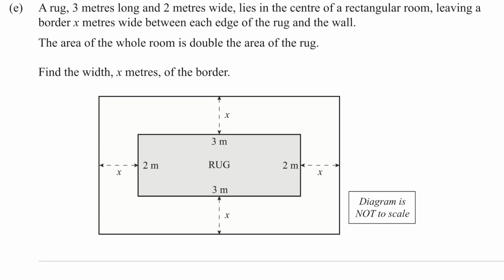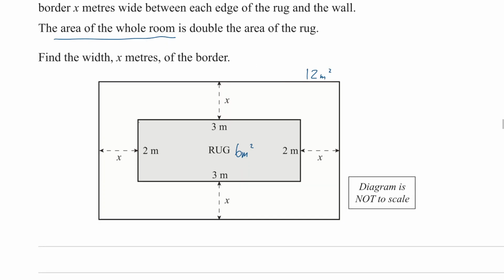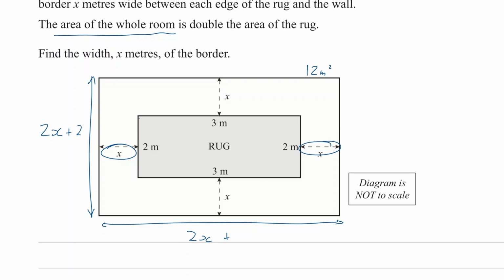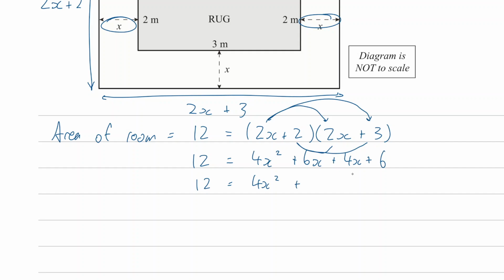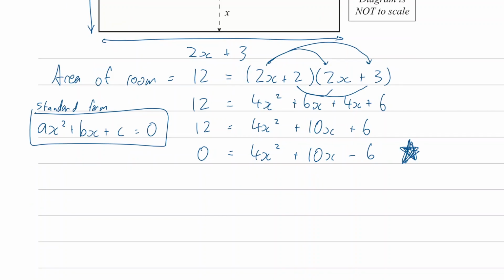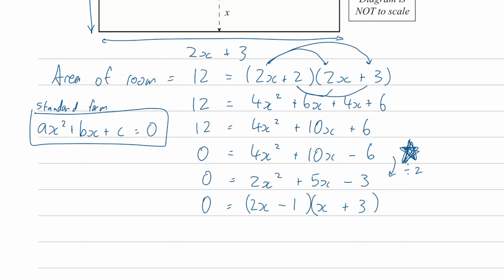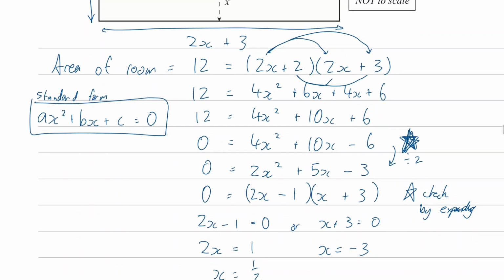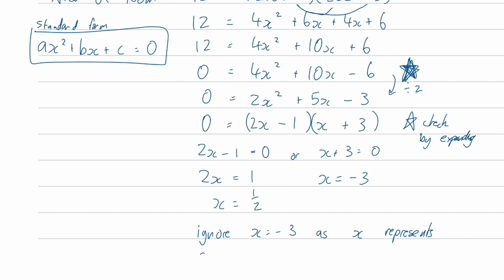NCEA L1 Algebra (MCAT Day 1) 2021 Past Exam - Question 2e